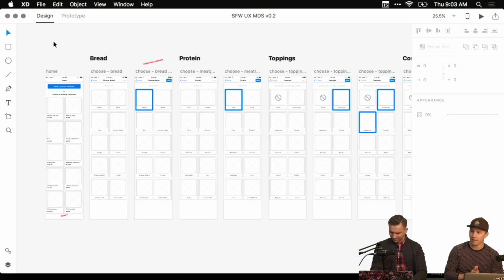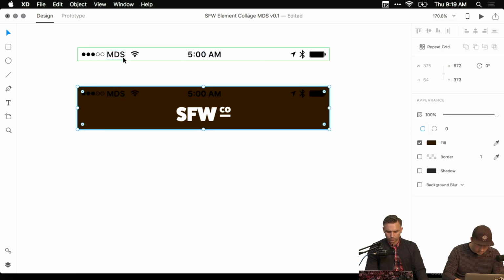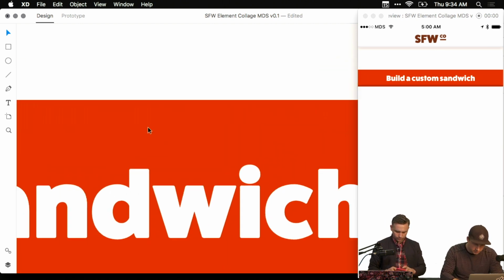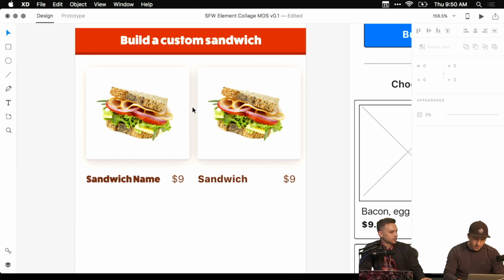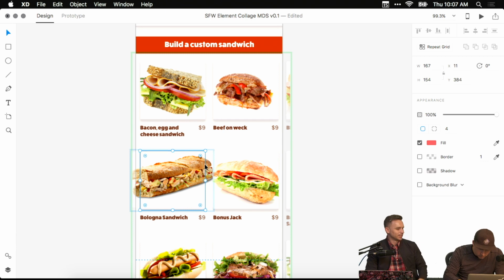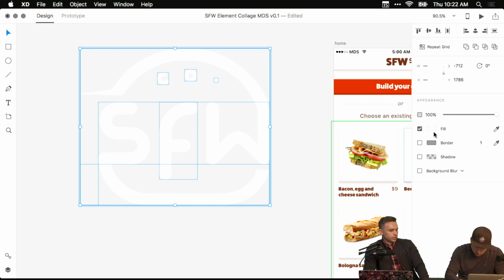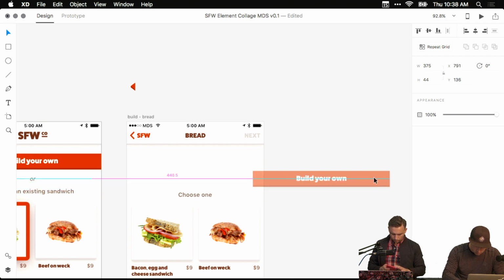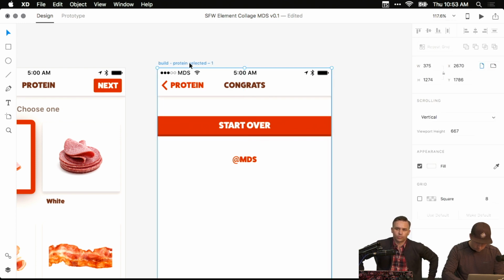Live UI/UX Design with Matt D. Smith - hosted by Paul Trani 3/3 | Adobe Creative Cloud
as he designs a prototype on Adobe Live with Adobe Experience Design (Adobe XD).

This session was live on Dec. 15 from San Francisco.